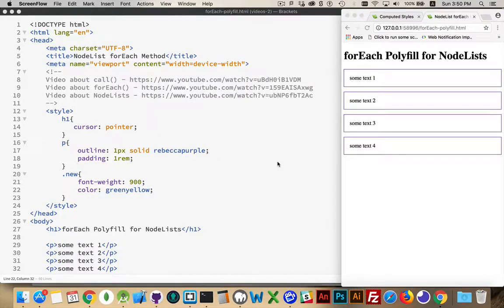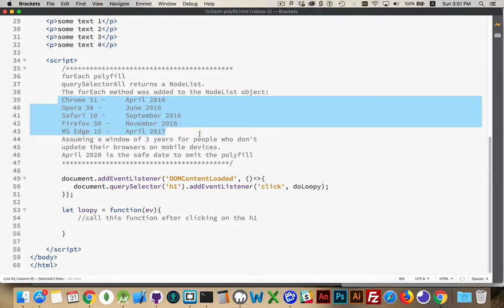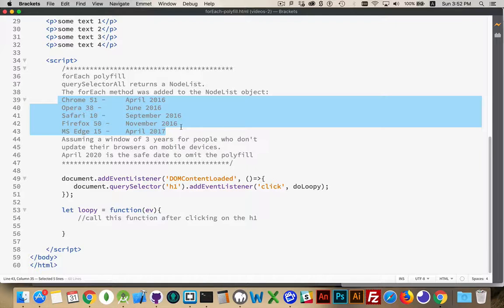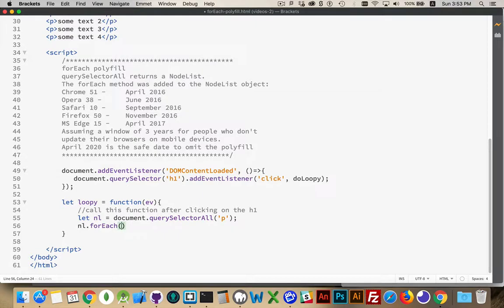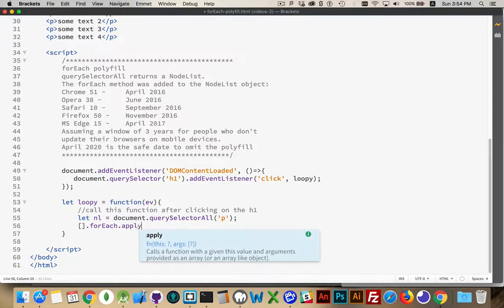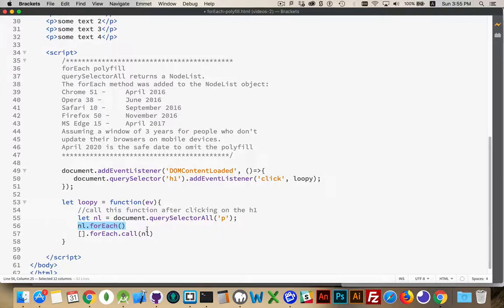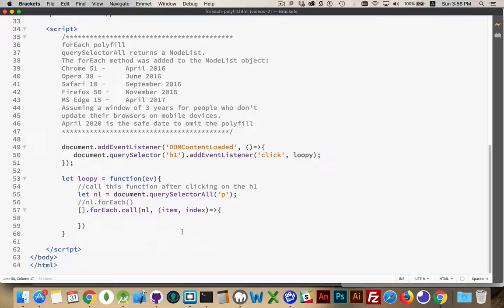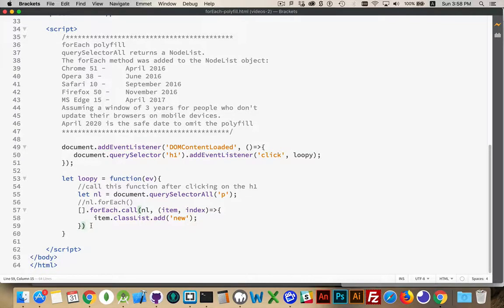forEach polyfill for NodeLists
Until recently, the forEach method was only available for Arrays.
Over the last 18 months it has been added by the different browsers for NodeLists as well.
However, you should always strive to make your code backwards compatible.
This video shows you how to create the polyfill for backwards compatibility to let you run forEach loops on NodeLists in older browsers.